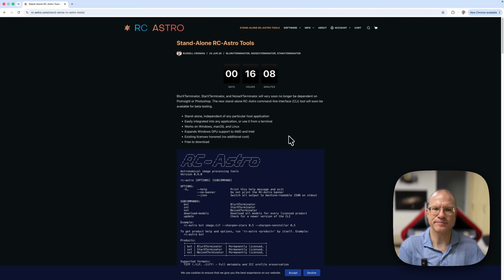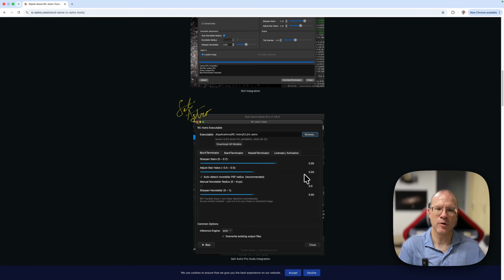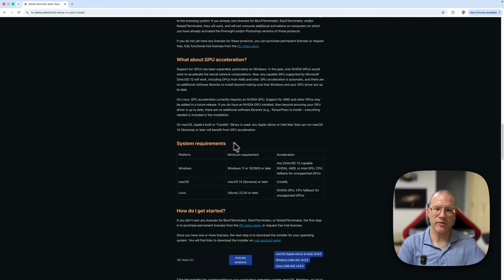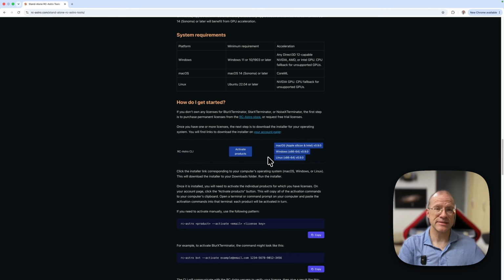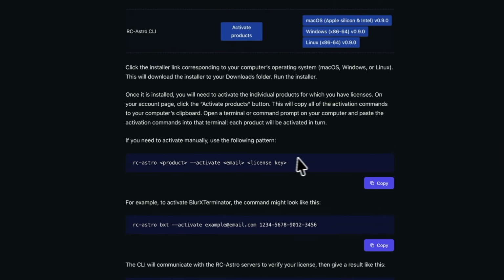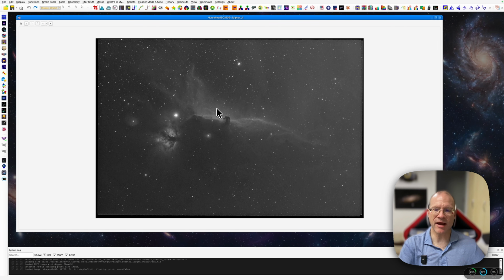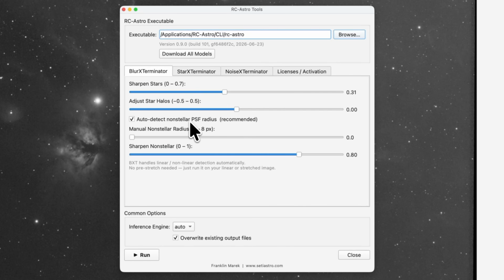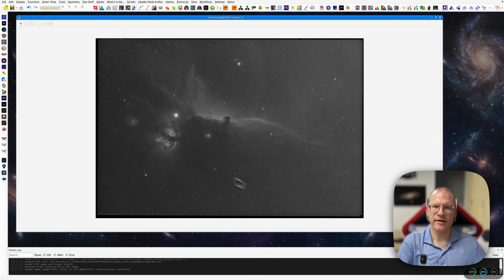BlurXTerminator Without PixInsight? It Finally Happened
For years, if you wanted the best deconvolution in astrophotography, BlurXTerminator, you needed PixInsight. That just ended.

RC Astro has released stand-alone versions of BlurXTerminator, StarXTerminator and NoiseXTerminator. They no longer require PixInsight or Photoshop. They run on Windows, Mac and Linux, and they are already built into Siril and SetiAstro Suite Pro.

In this video I show you what happened, how to install it in SetiAstro Suite Pro (I already tested it, it works perfectly), and what it means, including for PixInsight itself.

If you already own these tools, your license still works at no extra cost.